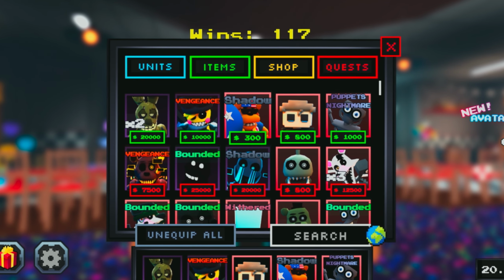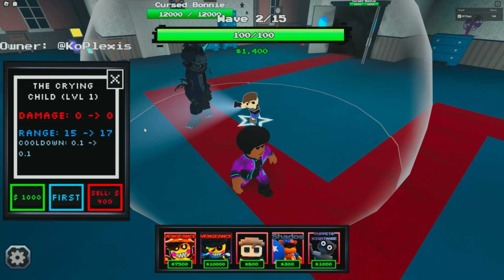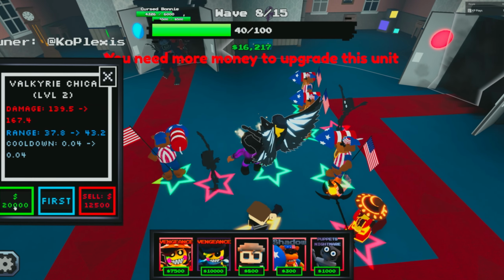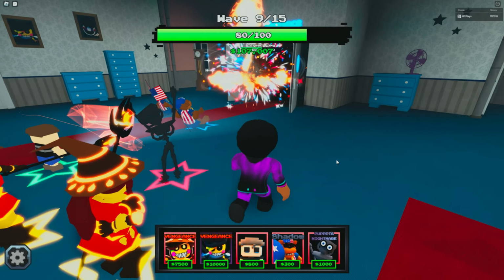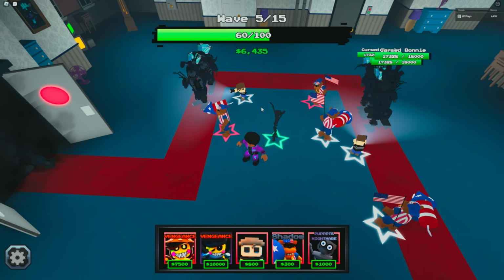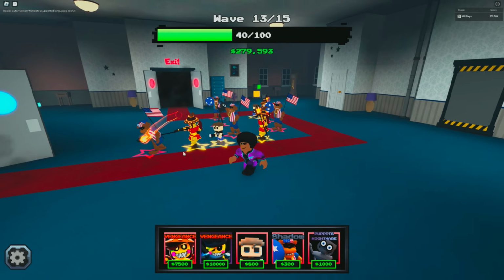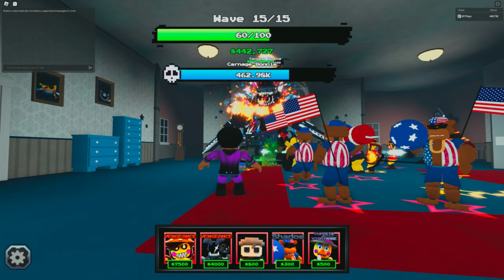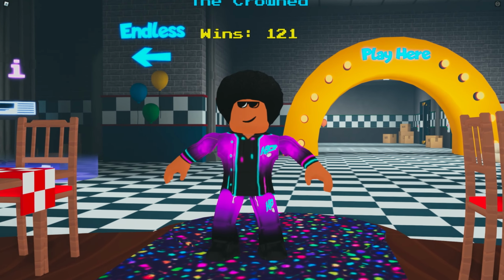Flame Empress Chica IS BROKEN Five Nights TD